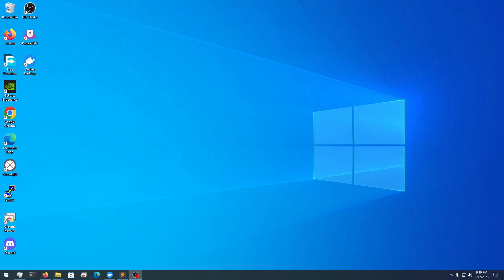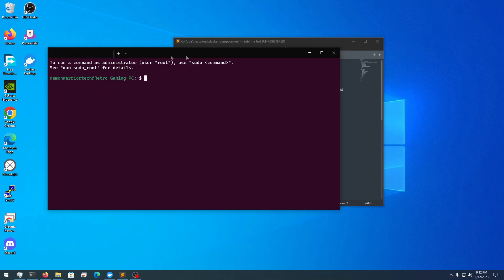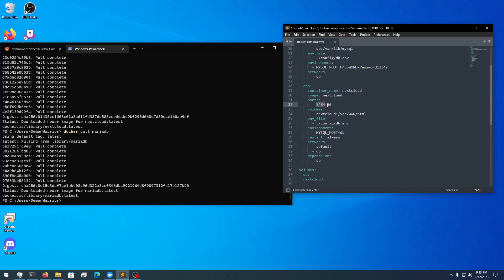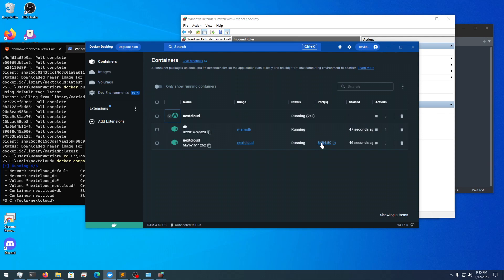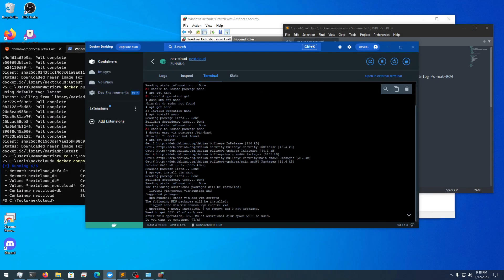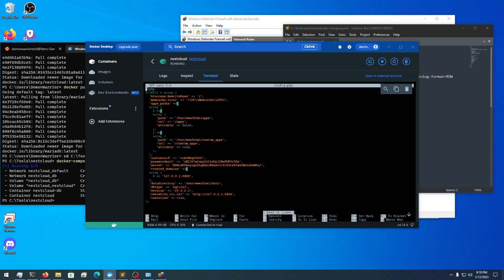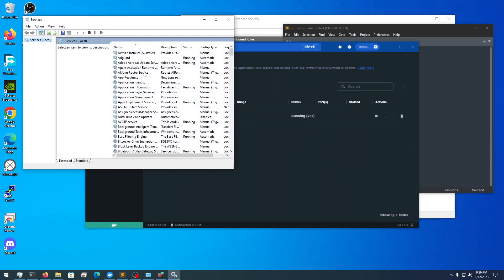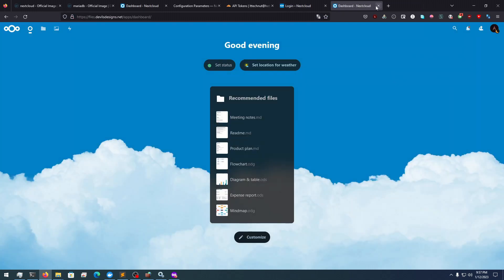How to Setup Nextcloud on Windows + Caddy Reverse Proxy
Nextcloud Official Image

1. docker pull nextcloud
2. docker pull mariadb
2. Docker-compose.yml
3. Running the docker-compose

Installing nano and editing Config.php inside Docker

1. apt update
2. apt install nano
3. ls
4. cd config
5. nano config.php
Youtube Would not let me add the code so heres the example

Save it
CTRL+O

EXIT
CTRL+X

Finding Your Internal IP in Powershell
ipconfig